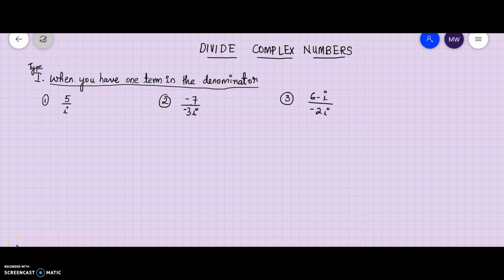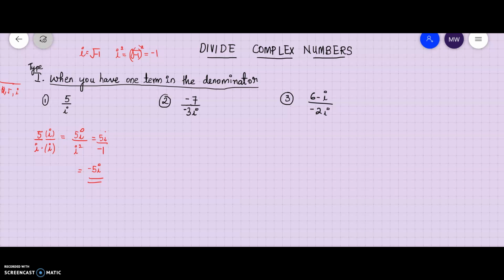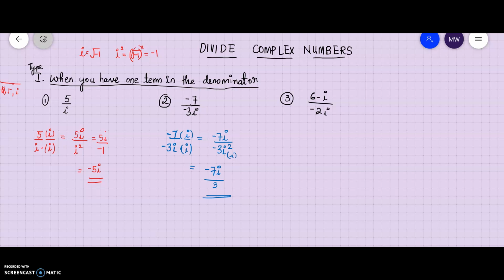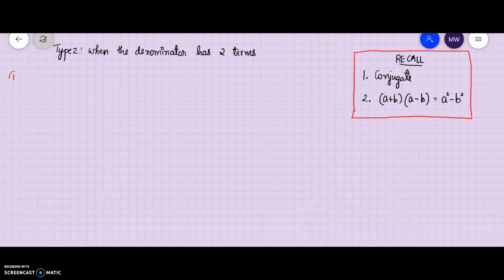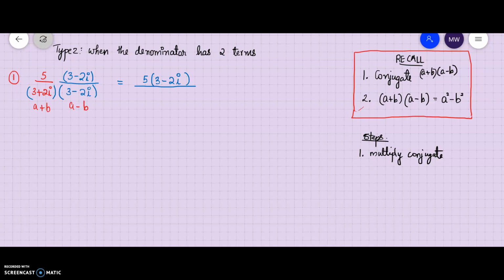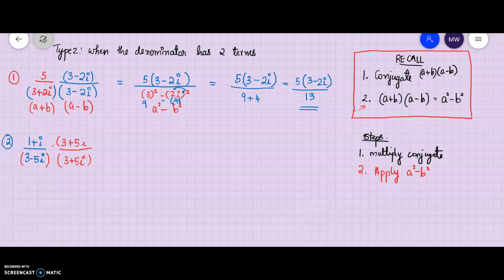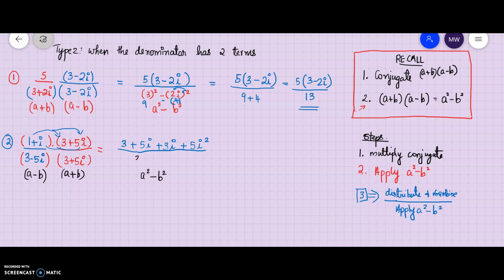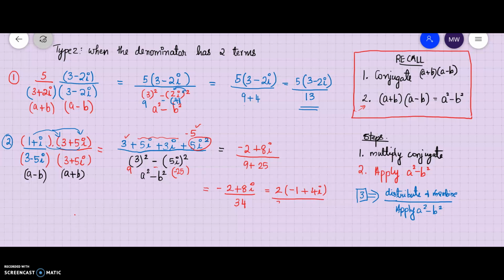Divide Complex numbers